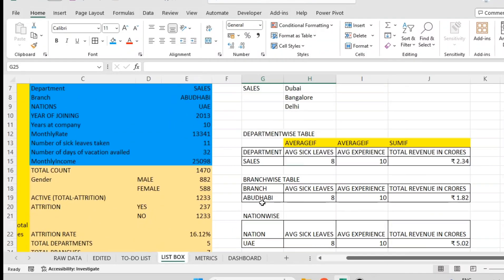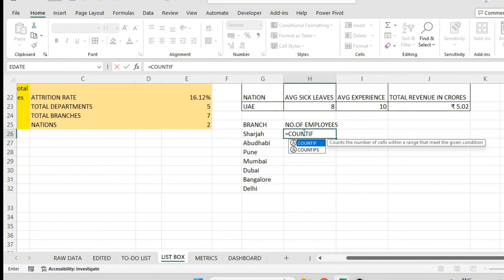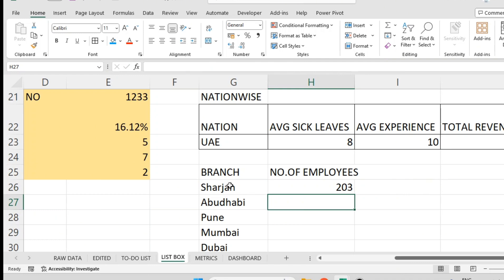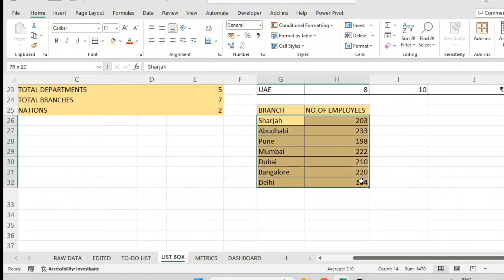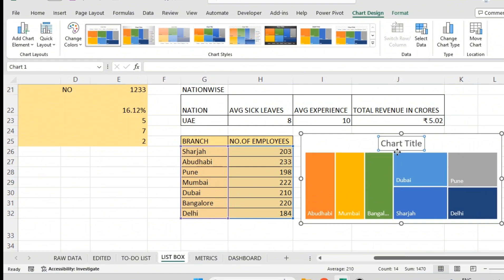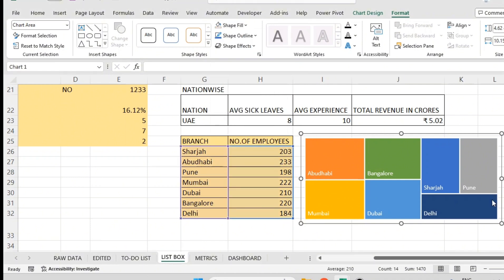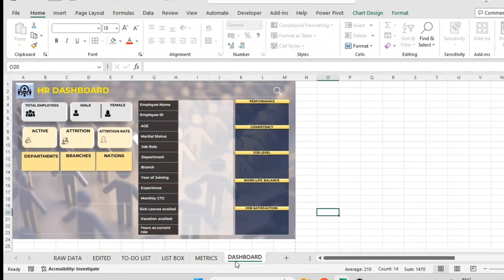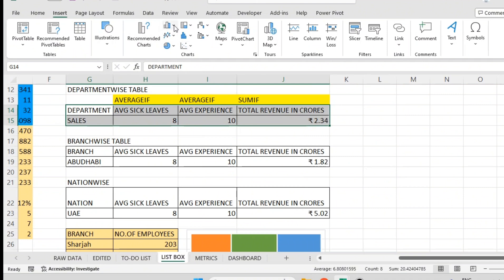HR ANALYTICS DASHBOARD:USING MS EXCEL: Step 8- Creating Bar charts & Treemaps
📊 Welcome back to our HR Analytics Dashboard series! In this eighth step, we're taking your data presentation to the next level by exploring the art of visual storytelling with Bar Charts and Treemaps in MS Excel. Learn how to transform raw HR metrics into compelling visualizations that resonate with your audience.

📈 Topics Covered:
1️⃣ The Power of Bar Charts: Explore how Bar Charts can effectively represent HR metrics, providing a clear and concise overview of key performance indicators.
2️⃣ Treemaps for Hierarchical Data: Dive into the world of Treemaps and discover how to use them to showcase hierarchical relationships within your HR dataset.
3️⃣ Customizing Visual Elements: Learn tips and tricks for customizing your Bar Charts and Treemaps to enhance visual impact and convey information with precision.
4️⃣ Incorporating Visuals into Dashboard: Watch as we seamlessly integrate these visualizations into your HR Analytics Dashboard, creating a visually stunning and informative presentation.

🔧 Join us for hands-on demonstrations and practical insights on creating impactful visualizations in Excel. Whether you're an HR professional, data enthusiast, or business leader, this tutorial is designed to elevate your data visualization skills and captivate your audience.

Let's make your HR Analytics Dashboard visually stunning and impactful!